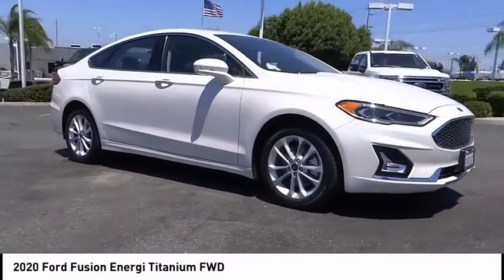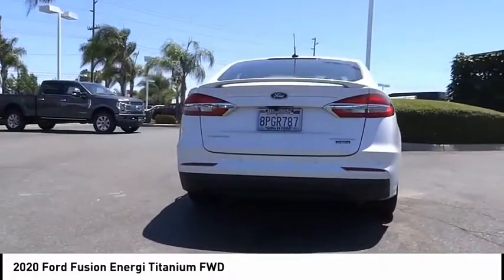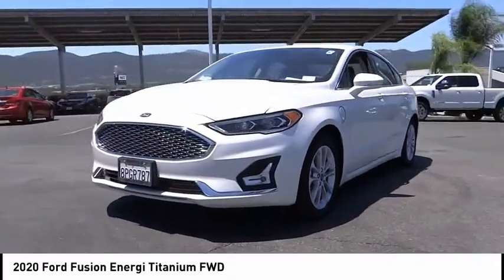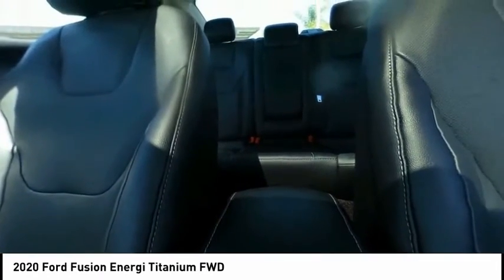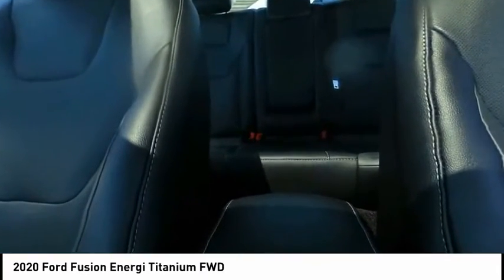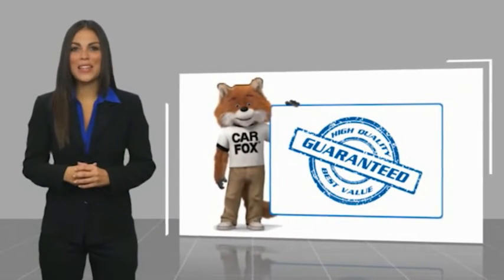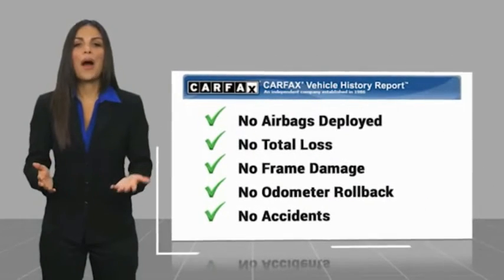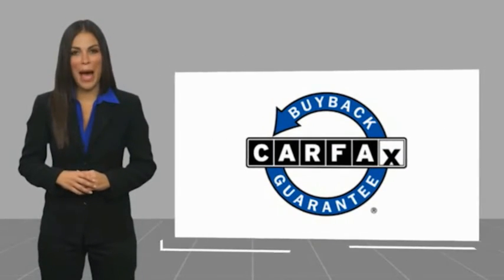2020 Ford Fusion Energi TEMECULA BEAUMONT MENIFEE PERRIS LAKE ELSINORE MURRIETA 819436D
2020 Ford Fusion Energi Titanium FWD

26895 Ynez Rd.

GOSCH AUTO GROUP PROUDLY SERVING TEMECULA, BEAUMONT, MENIFEE, PERRIS, LAKE ELSINORE, MURRIETA, AND SURROUNDING SOUTHERN CALIFORNIA LOCATIONS. THIS WHITE 2020 Ford FUSION ENERGI IS EQUIPPED WITH A I4 Hybrid, AUTOMATIC TRANSMISSION, AND RECEIVES AN ESTIMATED . 2020 Ford FUSION ENERGI Titanium FWD Clean CARFAX. White 2020 Ford Fusion Energi Titanium FWD eCVT I4 Hybrid Fresh Oil Change, Automatic temperature control, Front dual zone A/C, Fully automatic headlights, Rear Parking Sensors, Steering wheel mounted audio controls, SYNC 3 Communications & Entertainment System, Telescoping steering wheel, Tilt steering wheel, Wheels: 17 Sparkle Silver-Painted Aluminum. Welcome to Gosch Ford Temecula Located in Temecula, CA, Gosch Ford Temecula is proud to be one of the premier dealerships in the area. From the moment you walk into our showroom, you'll know our commitment to Customer Service is second to none. We strive to make your experience with Gosch Ford Temecula a good one ?? for the life of your vehicle. Whether you need to Purchase, Finance, or Service a New or Pre-Owned Ford, you ??ve come to the right place. Stock #: 819436D | VIN: 3FA6P0SU3LR171583 | 2020 Ford Fusion Energi Titanium FWD POWER WINDOWS HEATED STEERING WHEEL Gosch Ford Temecula